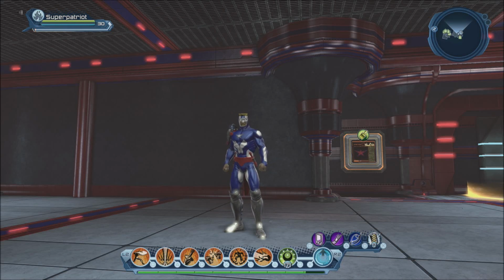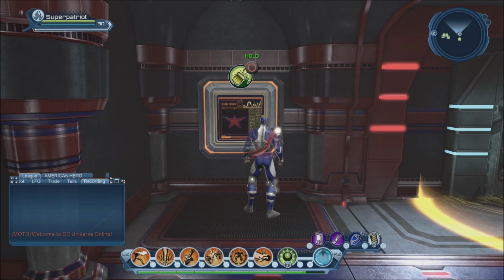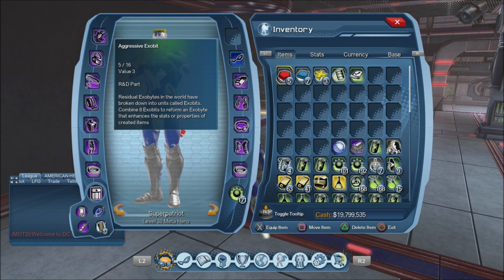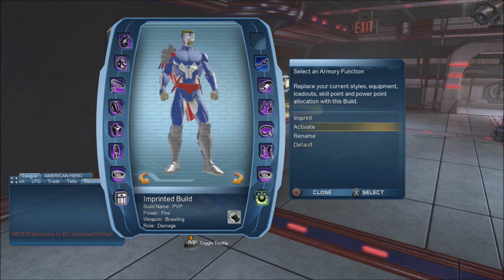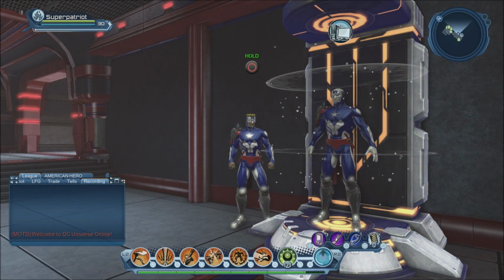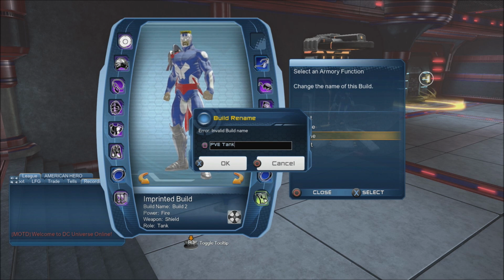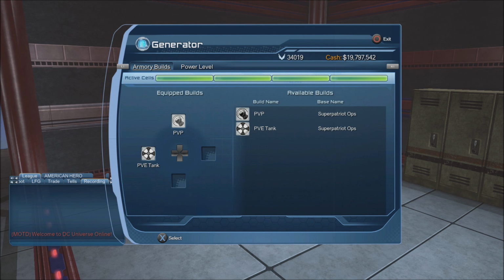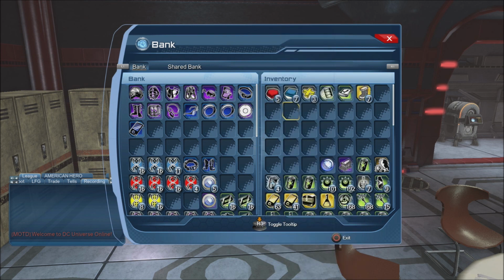DCUO-How to Use Armories